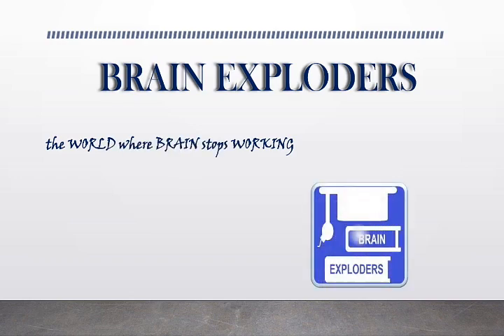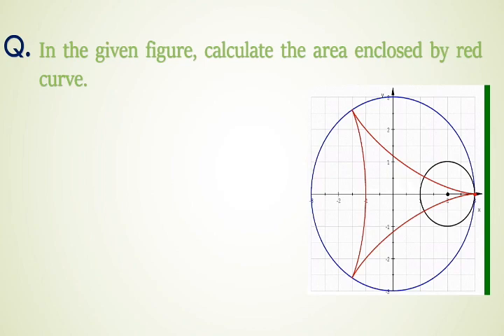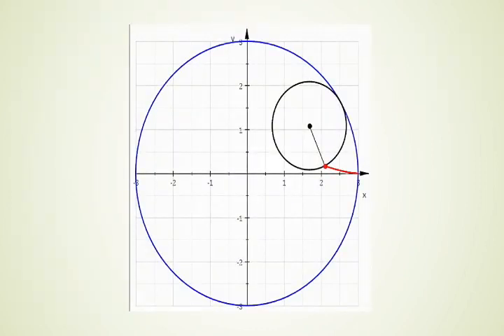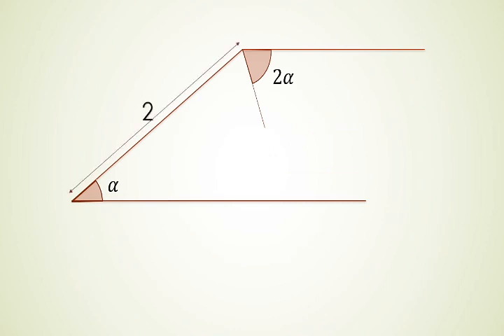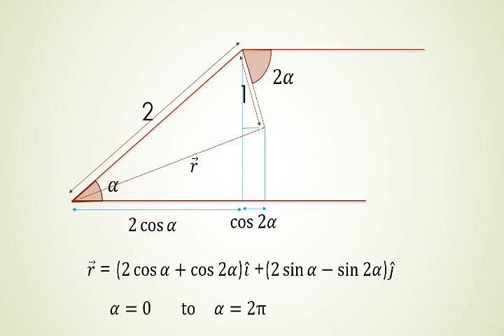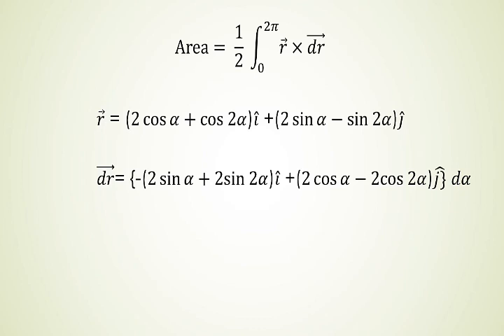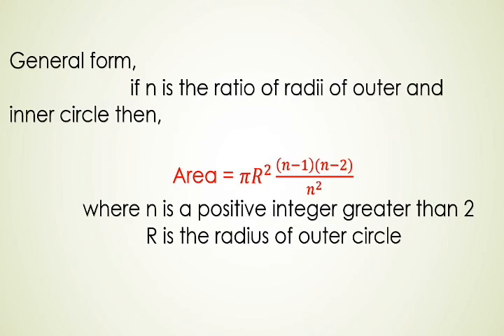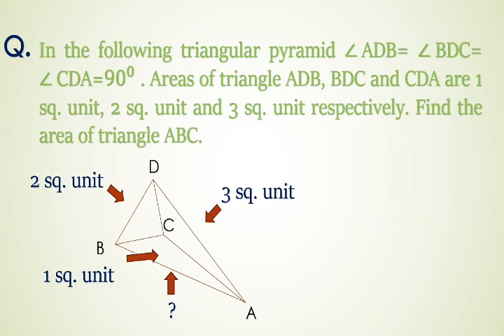The Deltoid Curve: Find the area enclosed by Red Curve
A deltoid, also known as a tricuspoid or Steiner curve, is a hypocycloid of three cusps. In other words, it is the roulette created by a point on the circumference of a circle as it rolls without slipping along the inside of a circle with three or one-and-a-half times its radius. It is named after the Greek letter delta which it resembles.

Next Video:
Title: Find the surface area of triangular pyramid || New concept of finding surface area of pyramid